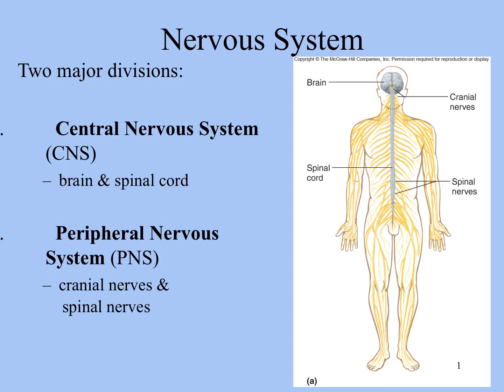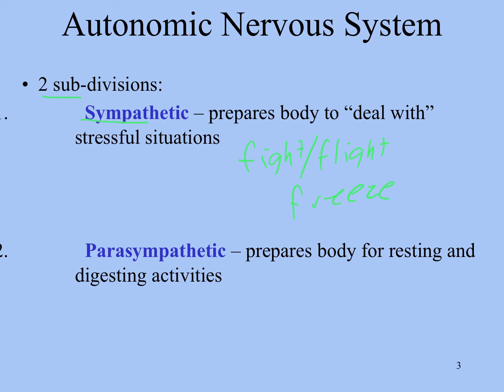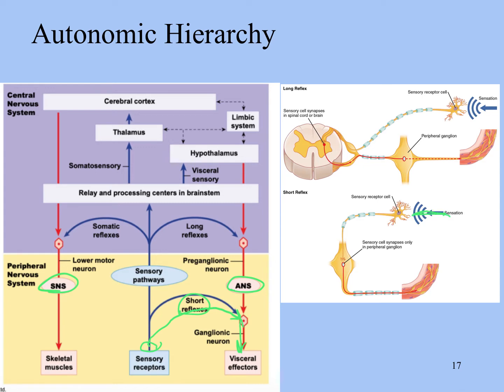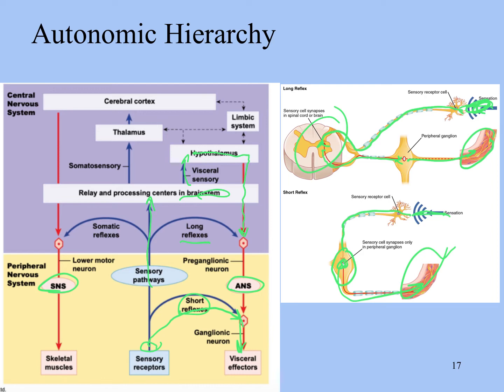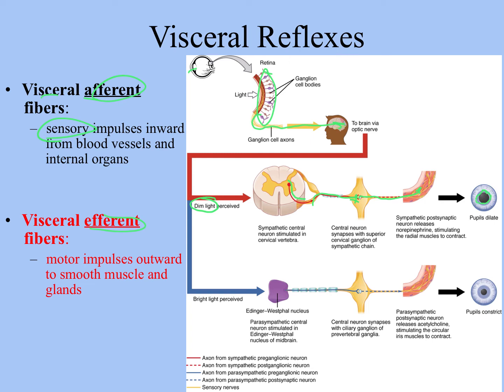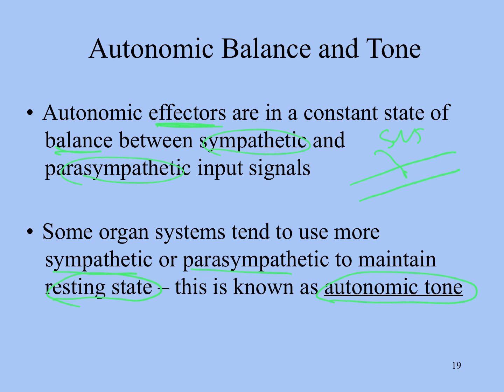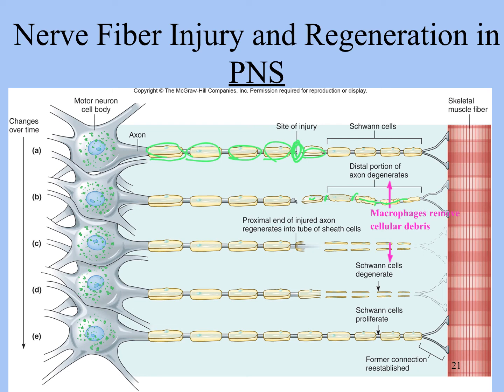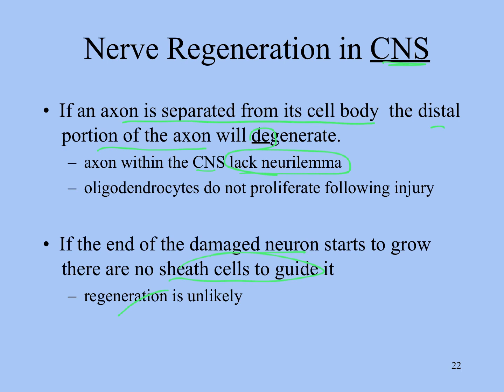Nervous Tissue II